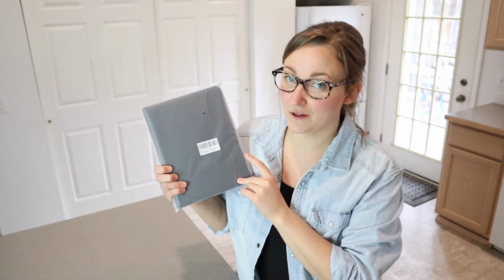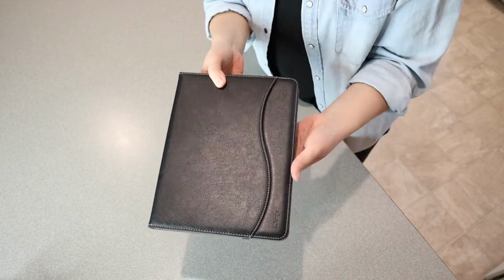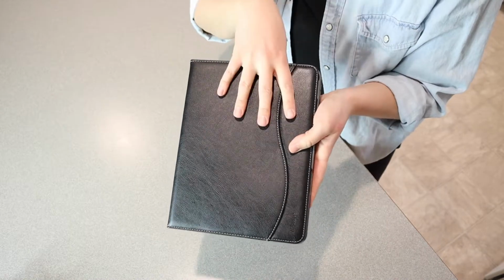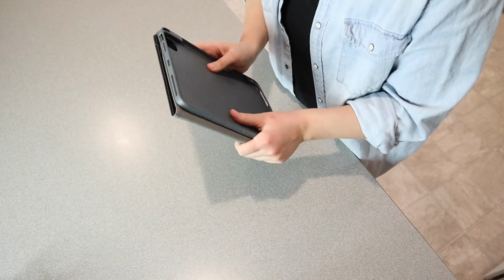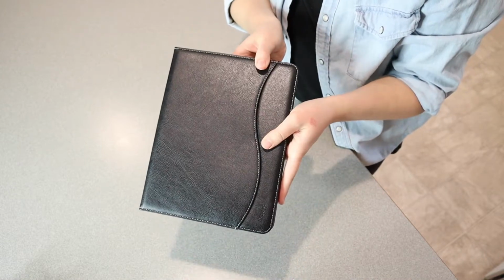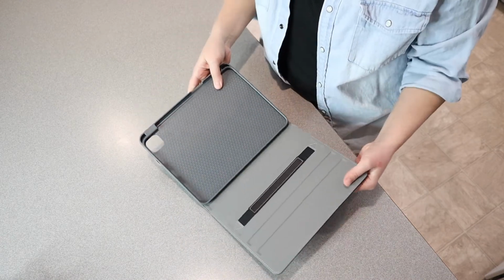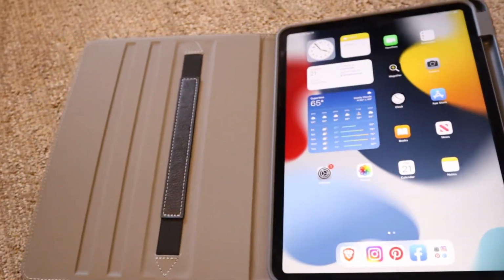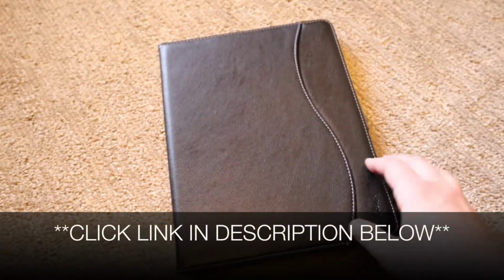UNBOXING: iPad Pro 11 Inch Case Review 2022 | 4th Gen Multi Angle Viewing Stand with Pencil Holder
👇👇 PRODUCT LINKS 👇👇
iPad Case

👇Try Amazon Prime for 30 Days FREE!👇

🍎【COMPATIBILITY】HFcoupe case for iPad Pro 11 inch 2021 3rd Generation/ 2020 2nd Gen also fits iPad Air 4th Generation 10.9 Inch (Model: A2228 / A2068 / A2230 / A1980 / A2013 / A1934 / A2316 / A2324 / A2325 / A2072). It will not fit other iPad models.
🍎【MULTIPLE ANGLES STAND】The iPad 11 Pro case can be folded into the groove of the non-slip lining to form an iPad stand. Whether you're sitting on the sofa or watching a video on the bed, the perfect viewing angle will be maintained.
🍎【BUILT-IN PENCIL HOLDER】This 11 inch iPad Pro case with Pencil holder on the right side, which is perfect for both your iPad and Pencil (2nd generation). It can also be charged by magnetically attaching the pencil.
🍎【AUTO SLEEP/WAKE 】The iPad Pro 11 Inch 2021 case is embedded with a magnetic strip. When you open and close the flip cover, the iPad will auto wake and sleep.
🍎【SIMPLE POCKET & SERVICE SUPPORT】This iPad Pro cover 11 inch with a pocket is perfect for collecting credit cards or banknotes. ※※※ HFcoupe is a factory-type seller, providing you with a better real experience

Favorite Products
➡️ Favorite Air Fryer
➡️ Favorite Juicer
➡️ Favorite Bread Maker
➡️ Favorite Chest Freezer
➡️ Favorite Ice Cream Maker
➡️ Favorite Blender
➡️ Favorite Coffee Maker
➡️ Favorite Sauna